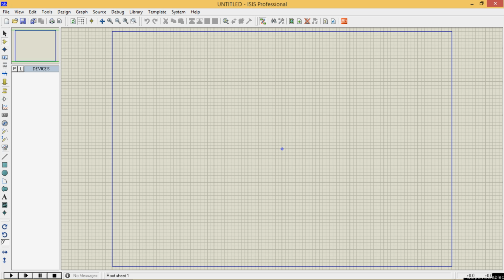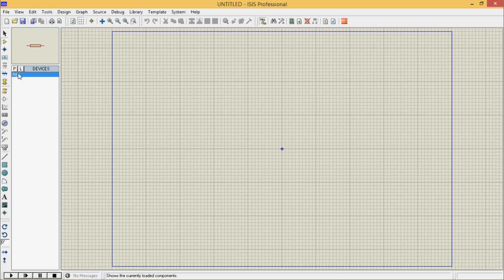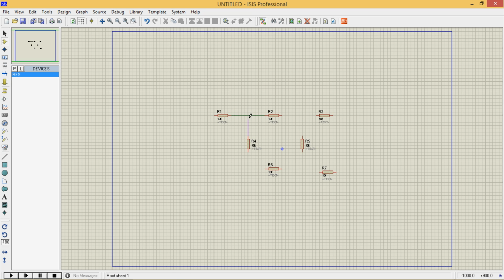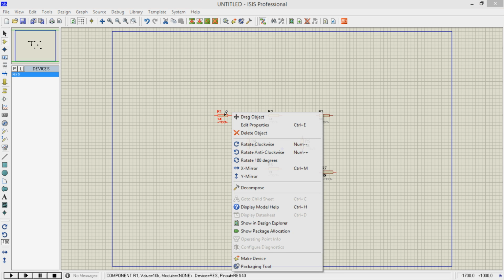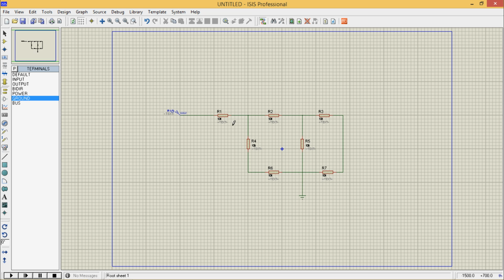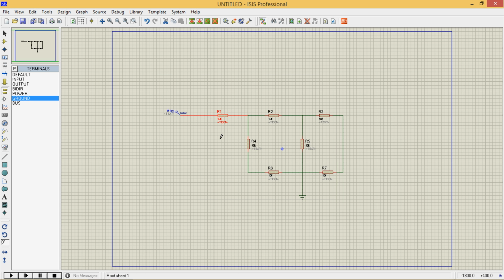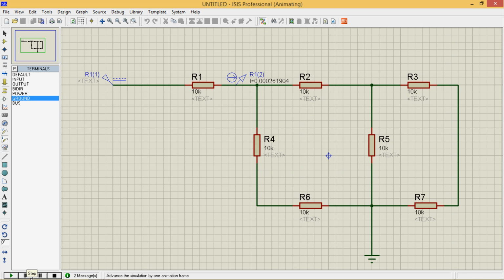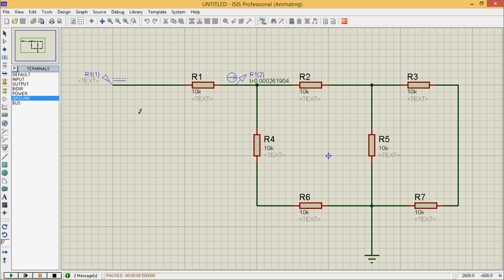proteus tutorial 4 - how to find resistance of circuit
before watching this video if you watch all 3 introductory videos then this will give you basic idea about ISIS / proteus.
In this tutorial we have places a resistance circuit and we are finding the equivalent resistance of that circuit. for this we have used current probe.